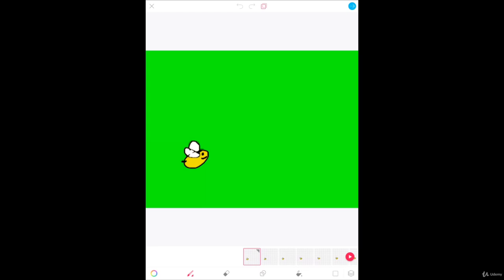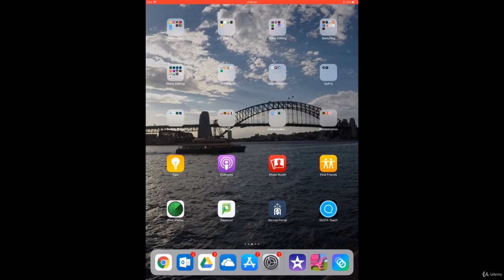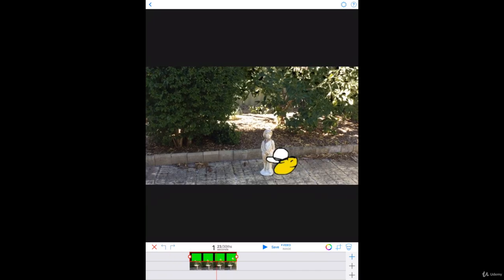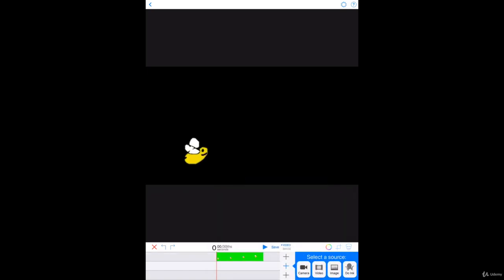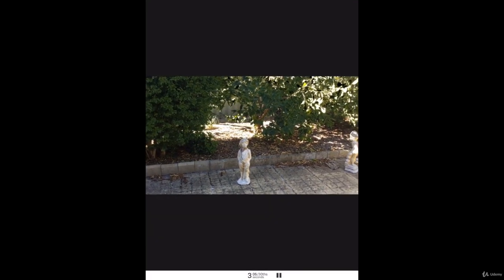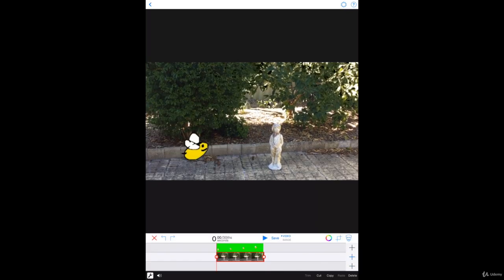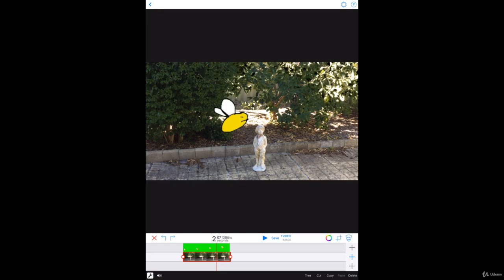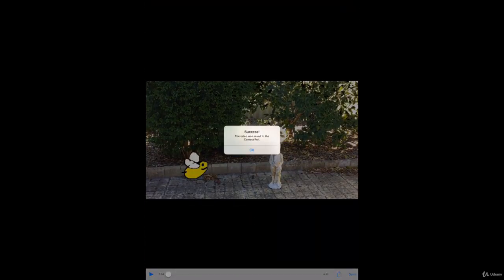Using a Green Screen on iPad: Unleashing Your Creativity for Primary Students 13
In the thirteenth video of our Integrating ICT into the Australian Curriculum series, primary students discover the magic of using a green screen on their iPads! This lesson introduces young learners to the exciting world of green screen technology, enabling them to create amazing videos with unique backgrounds and effects.

What you’ll learn:

Setting up and using a green screen with your iPad
How to record videos with a green screen background
Editing techniques to replace the green background with creative scenes
Perfect for beginner students, this video encourages creativity and imagination as they explore new ways to enhance their video projects. Get ready to step into a world of endless possibilities with your iPad!